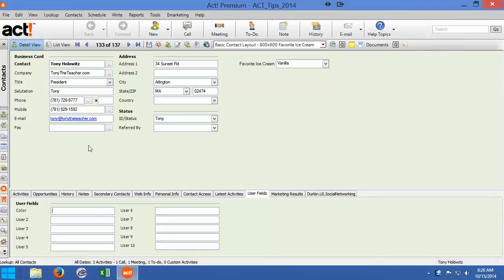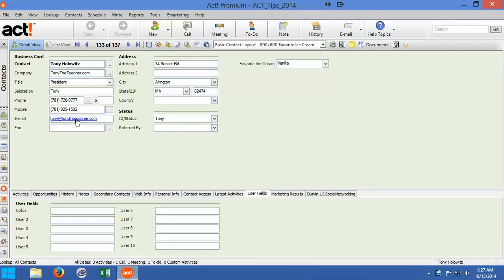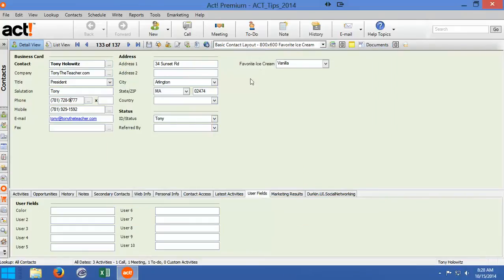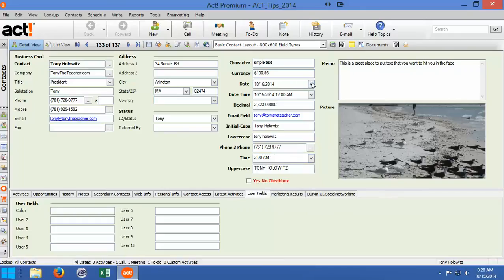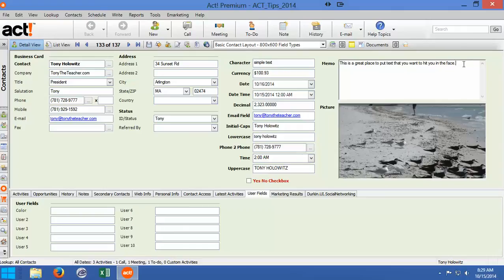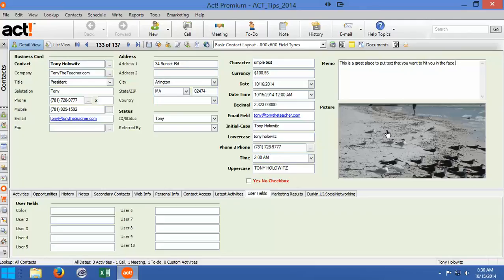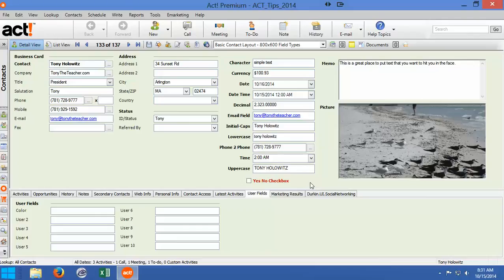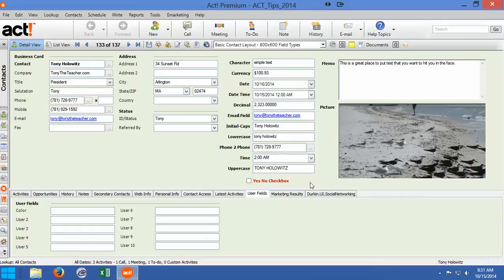How to Create a New Field in Act CRM: 13 Types of ACT Fields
In the tutorial "How to Create a New Field in Act CRM: 13 Types of ACT Fields," Tony Holowitz introduces viewers to the versatile field customization features available in Act CRM. Tony begins by explaining the basics of a character field, where users can input characters, numbers, and letters—a standard field type used frequently in Act CRM setups. As he proceeds, Tony emphasizes that Act CRM's adaptability is key to enhancing business or organizational processes.

The tutorial outlines a step-by-step process for creating new fields. Users should navigate to the "Tools" menu, select "Define Fields," and then choose from a variety of field types, including currency, date, date and time, decimal, and email, among others. Tony illustrates this by showing a new layout he created that includes these various types of fields, demonstrating how each field is used and how they can be customized to suit different business needs.

Additionally, Tony highlights three specific fields for their unique functionalities:
1. **Memo Field**: Useful for visible, immediate notes that stand out on a client's contact page, allowing for the entry of significant textual information that can be formatted for emphasis.
2. **Picture Field**: Allows for the addition of images to contact records, which can be particularly beneficial for visual identification of clients or important information that needs to be quickly recognized.
3. **Yes/No Field**: A simple checkbox that is straightforward to use, aiding in quick visual assessments of client preferences or status indications.

Throughout the tutorial, Tony encourages the use of imagination and creativity to customize fields in a way that maximizes their utility in everyday business activities. He also suggests consulting with a professional, like himself, to fully leverage Act CRM's capabilities to suit specific business needs and workflows.

Key Bullet Points:
- **Versatility of Fields**: Act CRM allows for a wide range of customizable fields to suit various business needs.
- **Ease of Use**: Creating and customizing fields is accessible via the "Tools" and "Define Fields" menu options.
- **Enhanced Functionality**: Specialized fields like memo, picture, and yes/no fields offer enhanced capabilities for specific needs.
- **Business Customization**: Fields can be adapted and laid out in different configurations to best serve the operational demands of any business.
- **Professional Guidance Recommended**: For optimal configuration and utilization of Act CRM features, consulting with an expert is advised.